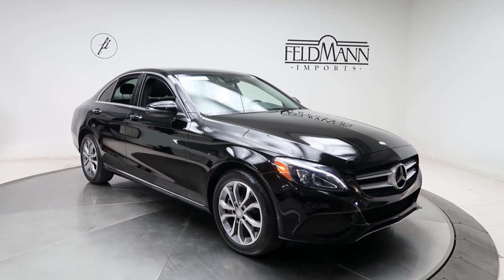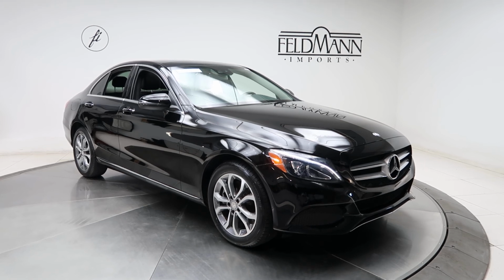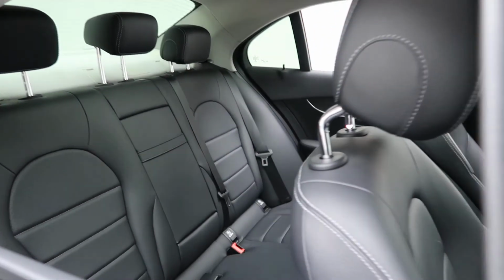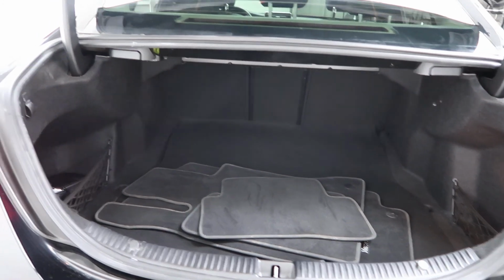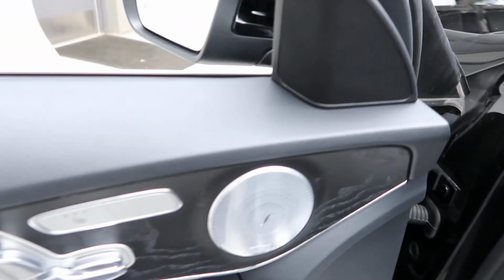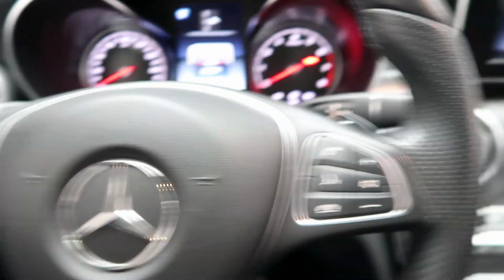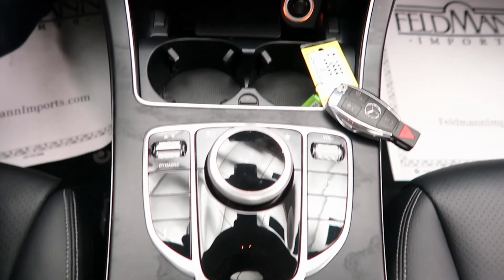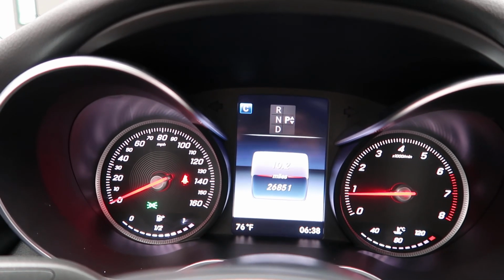2017 Mercedes-Benz C 300 4MATIC® - For Sale P13655